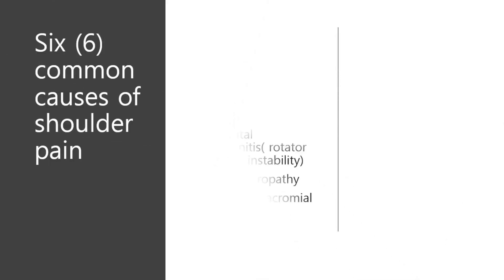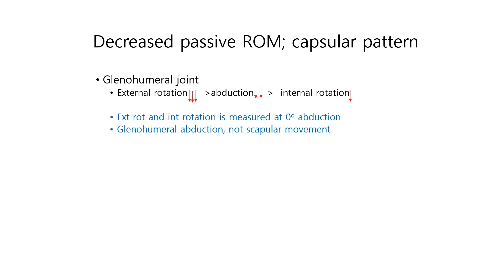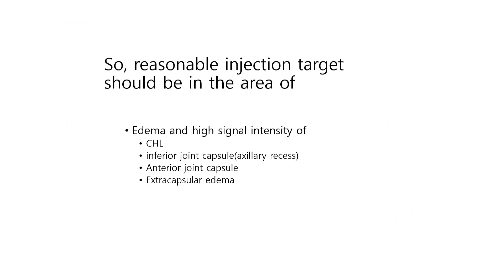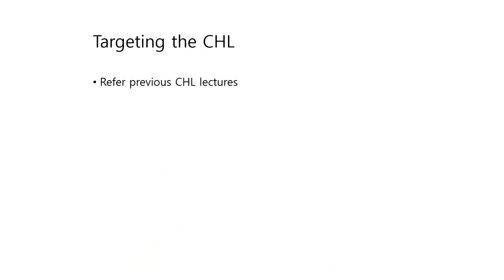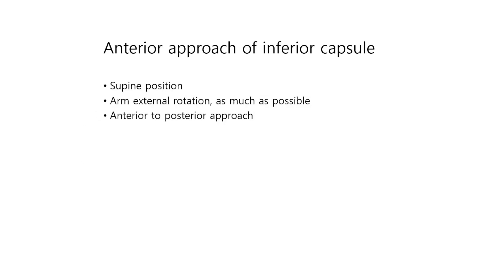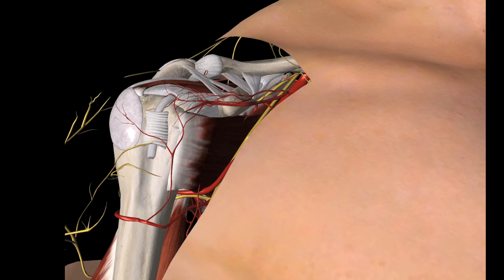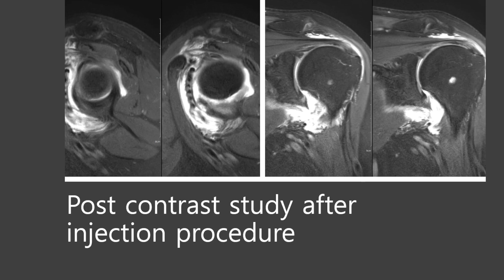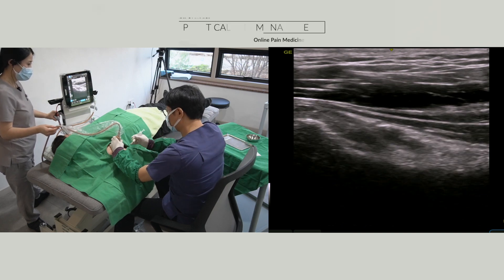Adhesive capsulitis, MRI patholgoy and US guided intervention, lecture & clinical case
Note the pathologic findings of the frozen(adhesive capsulitis).
Coracohumeral ligament and the inferior joint capsule is the major pathologic sites.
Understanding the pathology is the best way to target and treat the pain.
So, we have to change the injection target. traditionally we selected the intra-articular injection.
Direct injection into the Coracohumeral ligament and the inferior joint capsule is the best way to relieve the pain quickly.
Seeing something once is better than hearing about it a hundred times. Doing something once is better than seeing it a hundred times.

오십견의 병리학적 소견.
자기공명영상을 이해함으로 질환을 이해하고 질환의 치료에 좀더 잘 접근 가능함.
병리학을 이해하는 것이 통증의 원인을 이해하고  치료하는 가장 좋은 방법이다.
한번 보는 것이 백번 듣는 것보다 낫다. 한 번 하는 것이 백 번 보는 것보다 낫다.